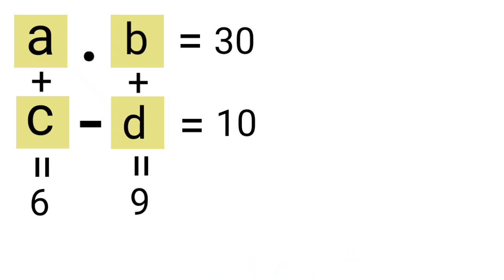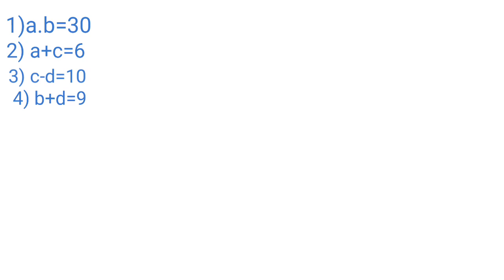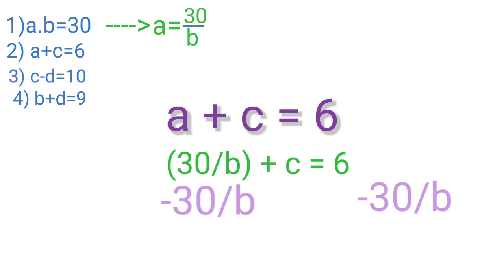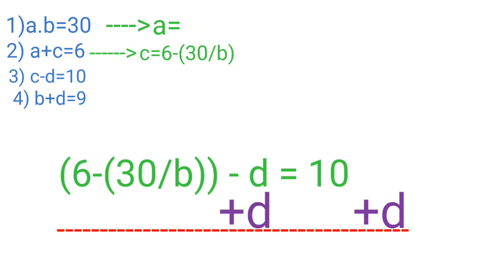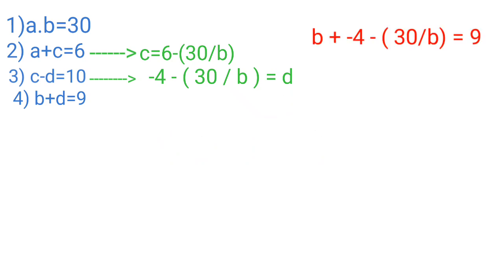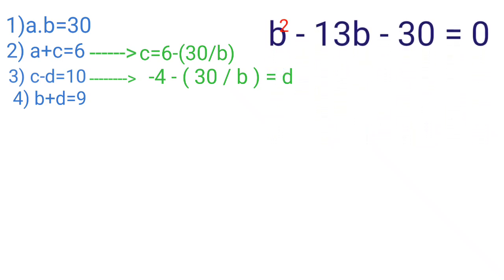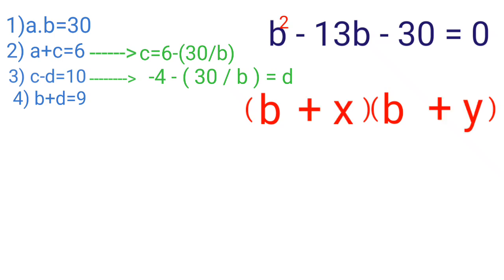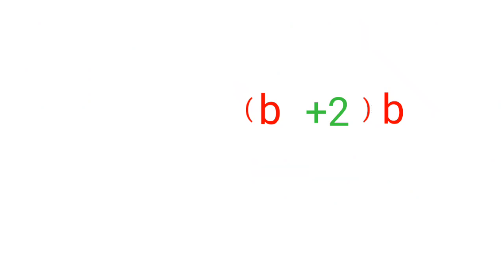Mind-Bending Math Puzzle! Can You Solve It?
"Think you’re a math genius? Put your skills to the test with this tricky puzzle! Can you figure out the missing numbers in this equation? Challenge yourself and your
"Are you ready for a challenging math puzzle? This viral brain teaser will test your logical thinking and problem-solving skills! Can you figure out the missing numbers and crack the code? This tricky equation is a perfect test for math lovers and puzzle enthusiasts.